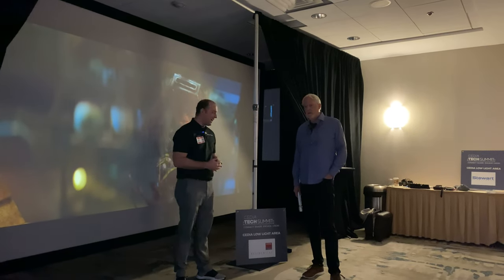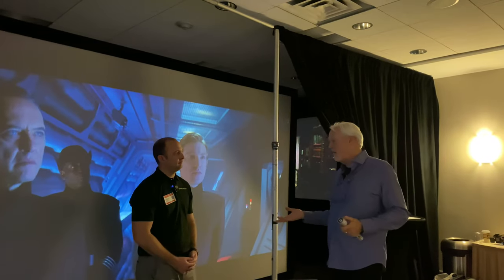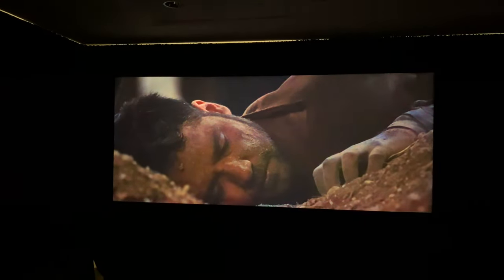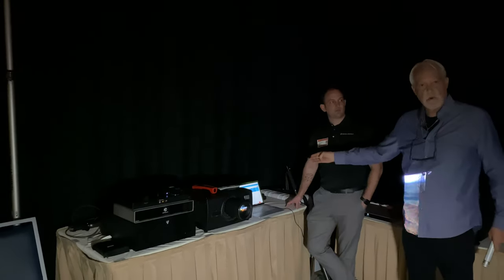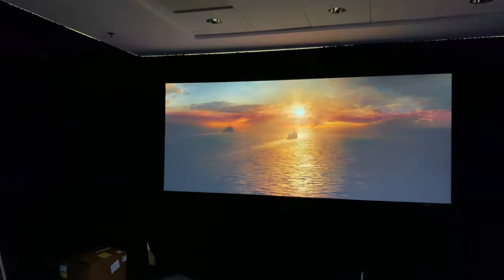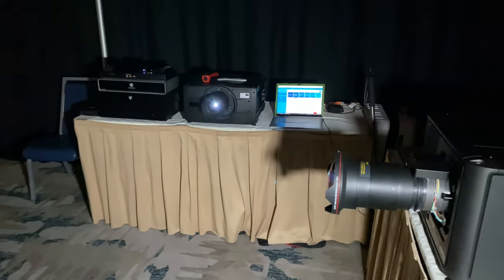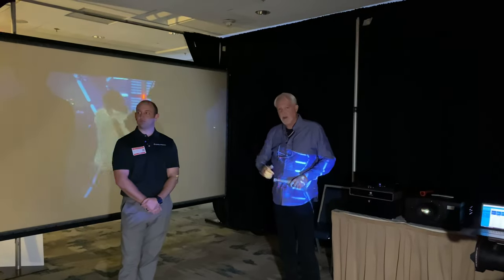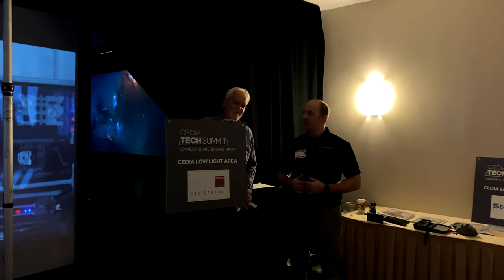Achieving Quality HDR in Home Cinema with Barco and MadVR